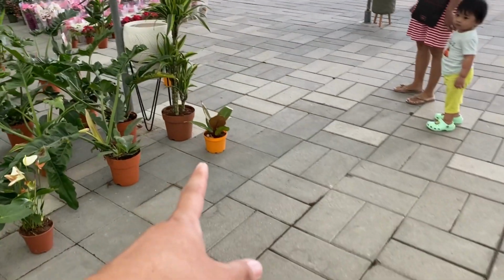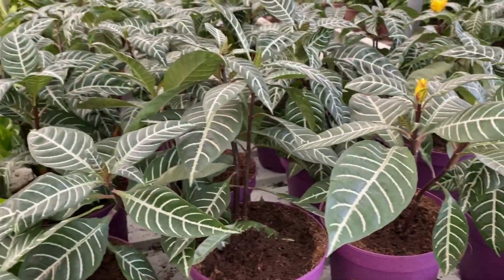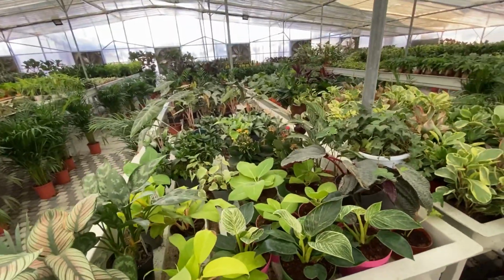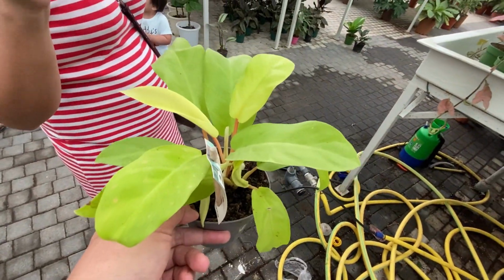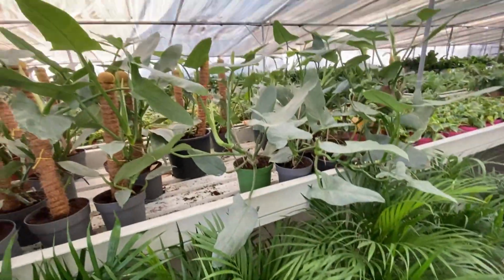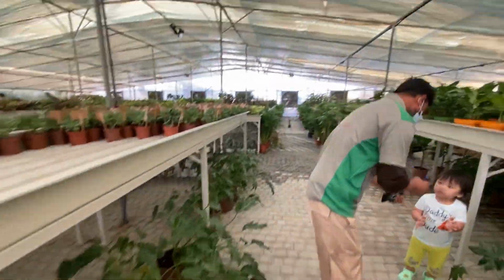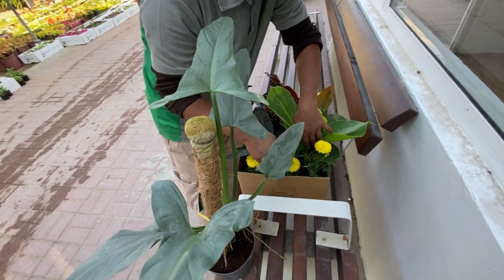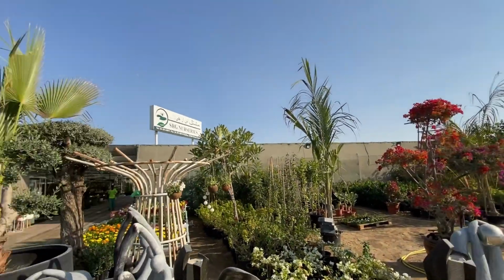Plant Hunting in DUBAI I Rare Plants I Philodendron Addict